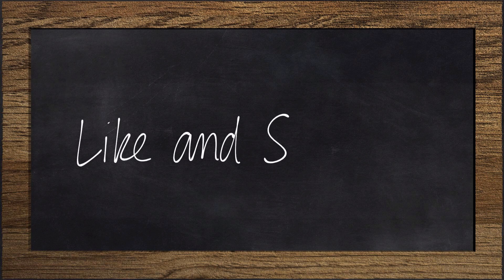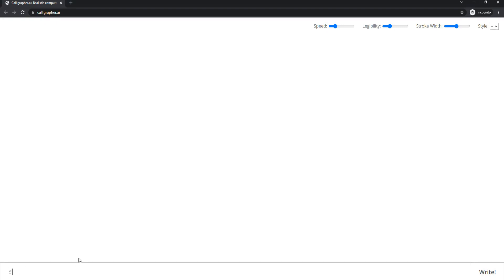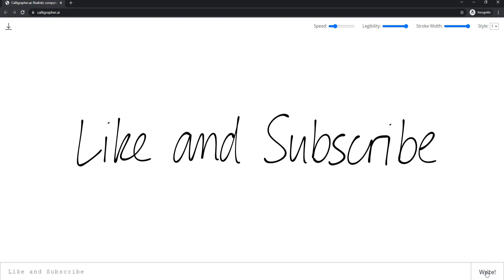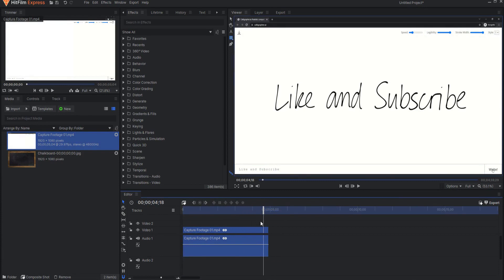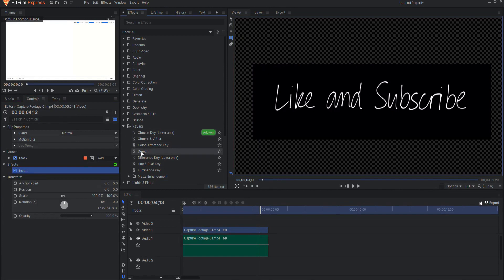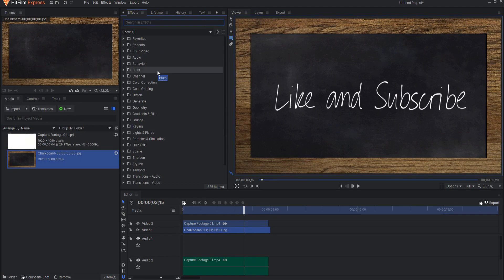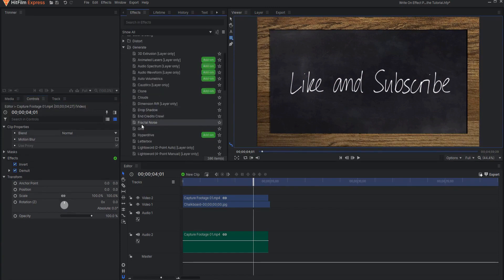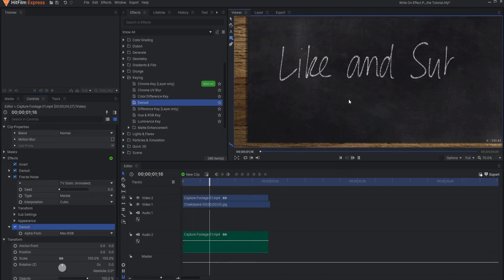Super Easy Write on Effect | HitFilm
In this video, I show a super easy technique to quickly add a write on effect in HitFilm!

Table of Contents:
00:00 - Introduction
0:15 - How to Create the Write-On Effect!
1:07 - How to Build It in HitFilm
2:33 - How to Make it Look Like Chalk Board Writing
3:17 - Wrap Up!